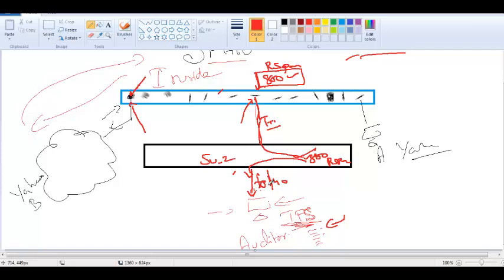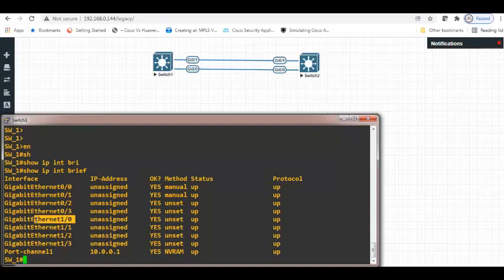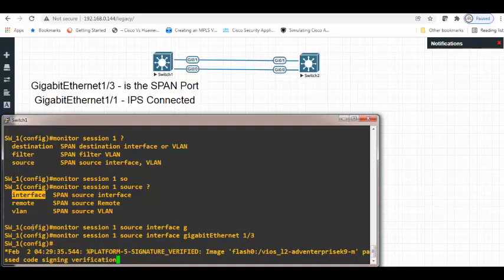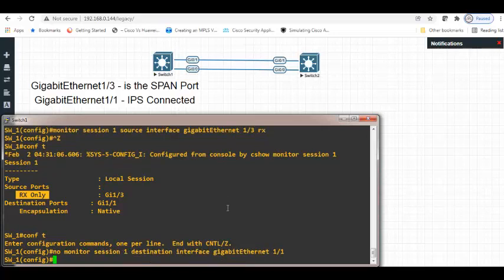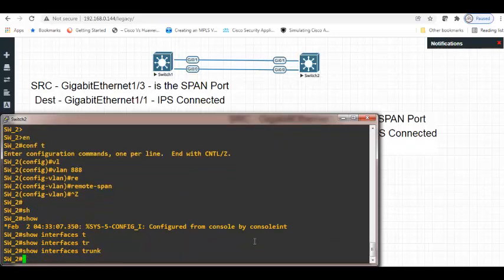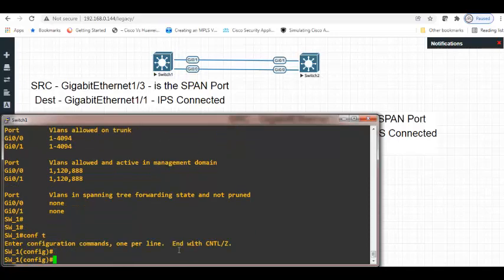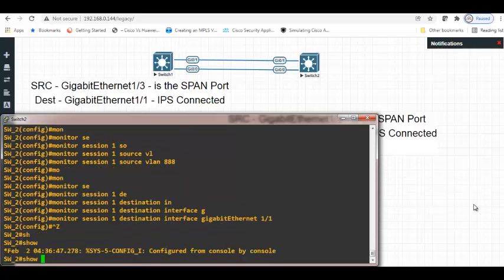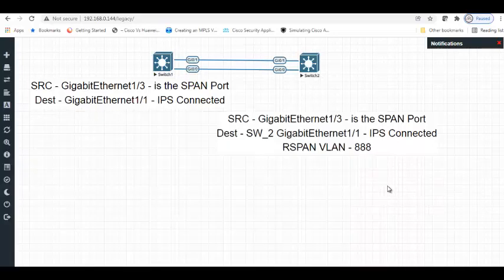L2 Security Part 2 SPAN and RSPAN